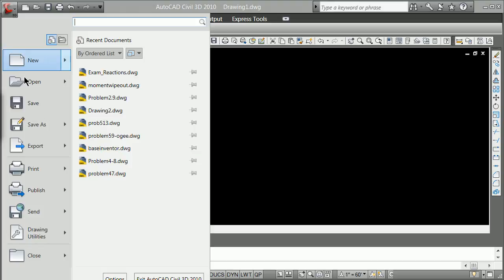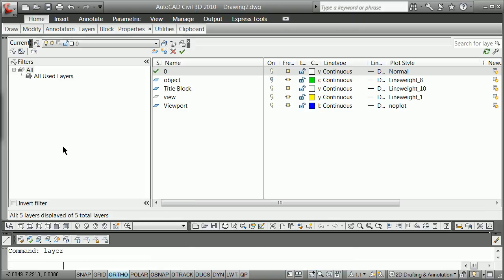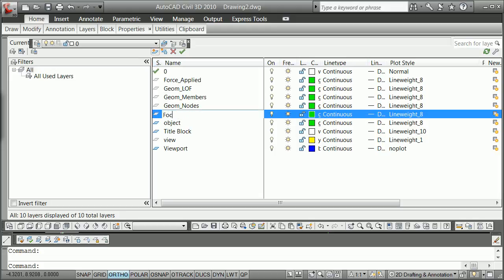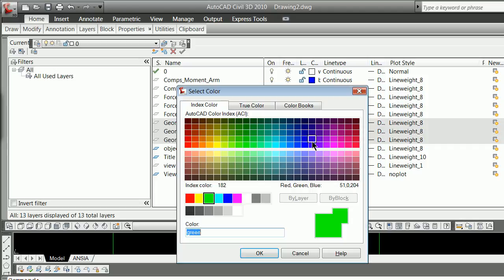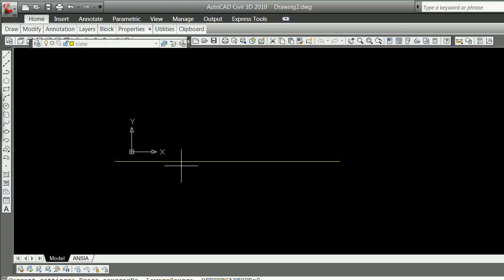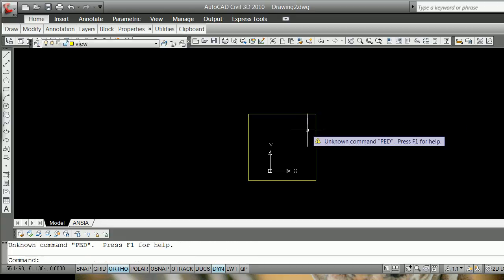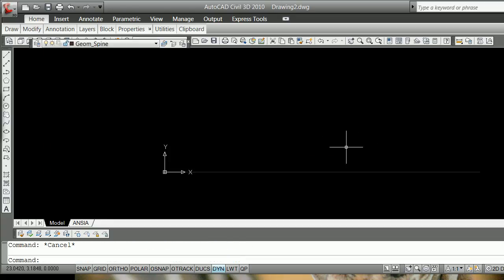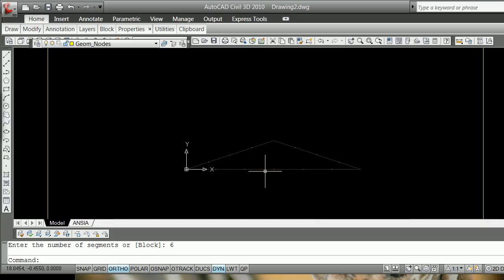SDD_Practical Exam Part 1